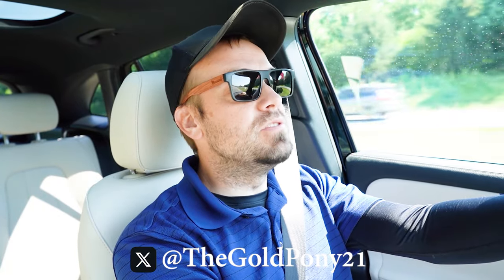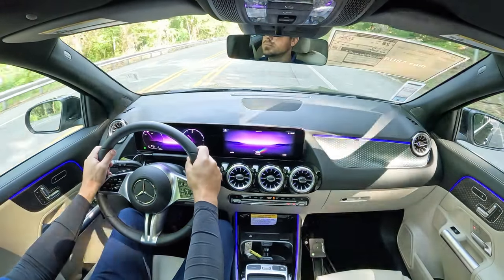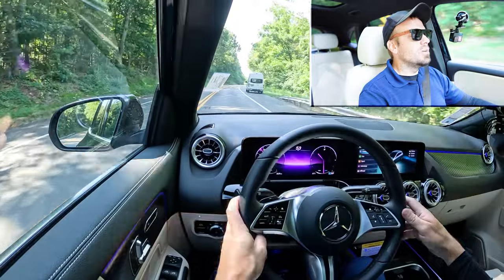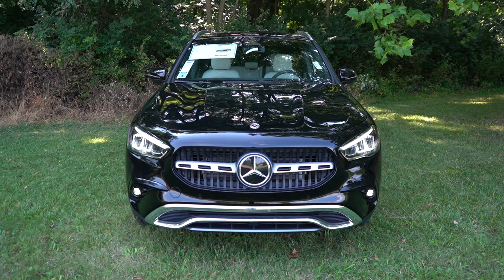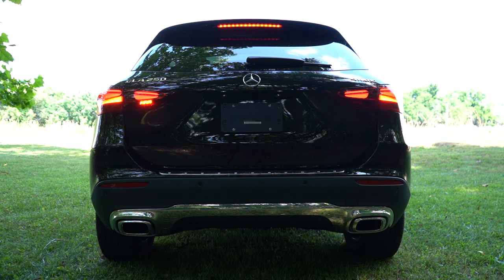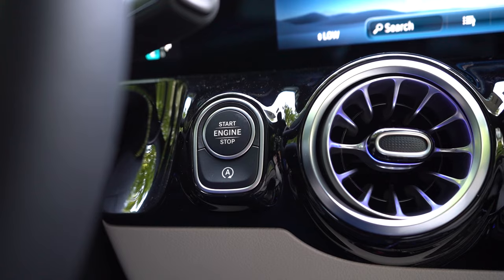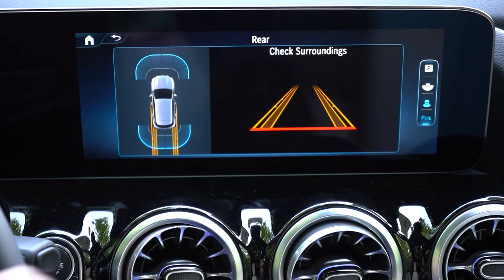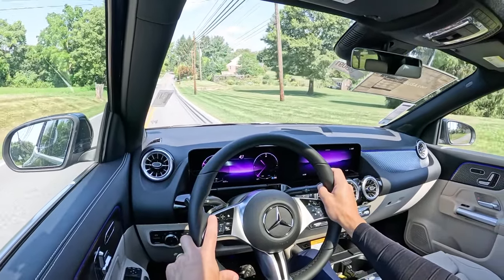2025 Mercedes-Benz GLA 250 Review | The MOST AFFORDABLE Mercedes SUV!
In this video I'll go for a test drive & completely review the NEW 2025 Mercedes-Benz GLA 250! I'll test out acceleration, braking, steering feel, cargo space, rear legroom, sound system, exhaust clip & much more!

Big thanks to Mercedes-Benz of Hagerstown in Hagerstown, MD for allowing me to check out the NEW 2025 Mercedes-Benz GLA 250! For more information on their inventory please feel free to visit their website below!